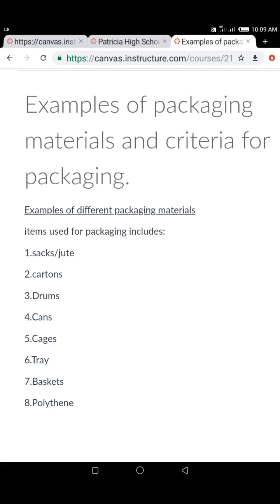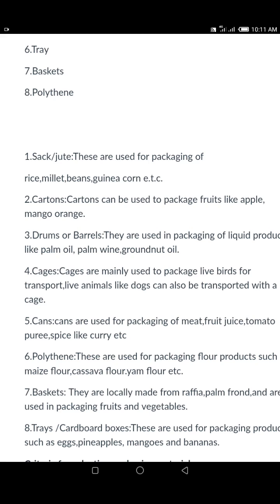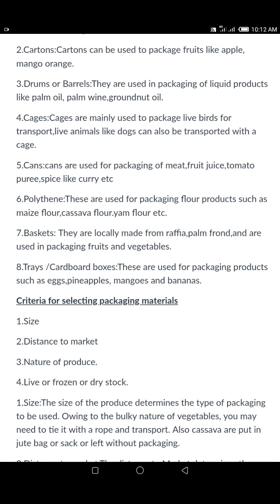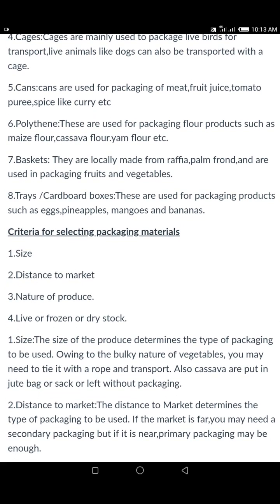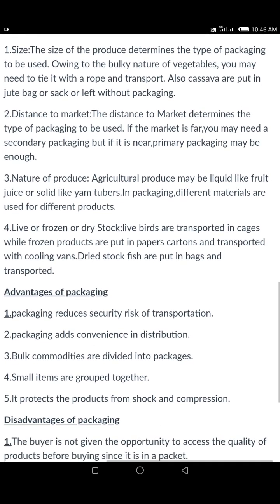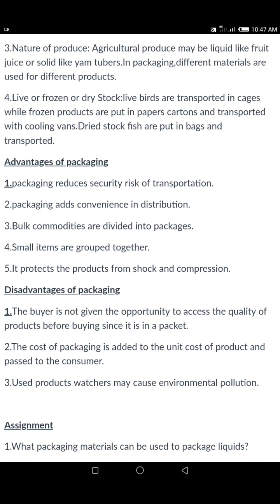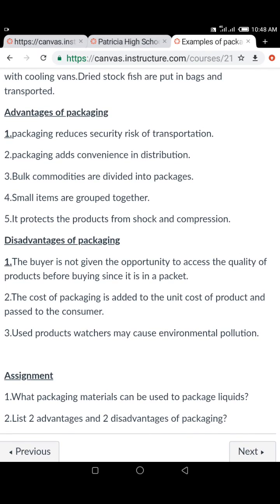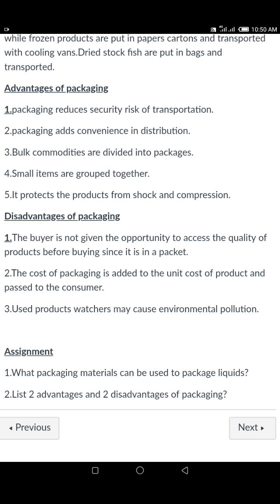Agricultural science jss 3